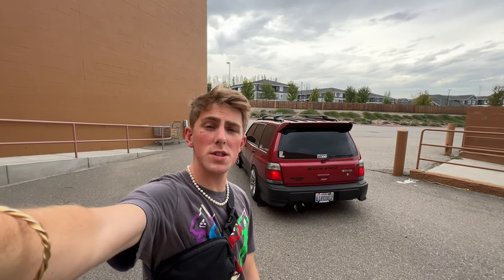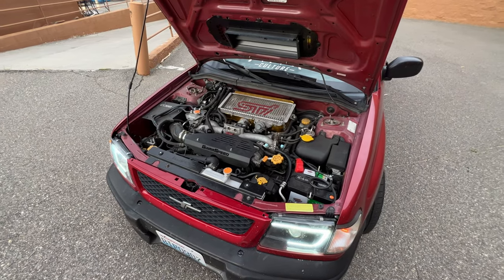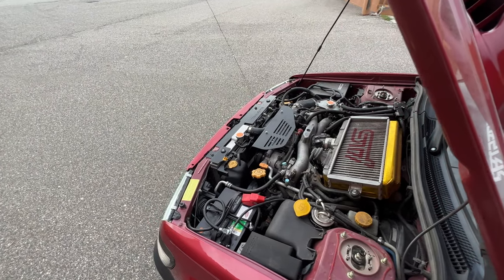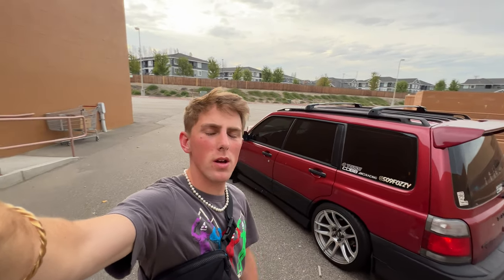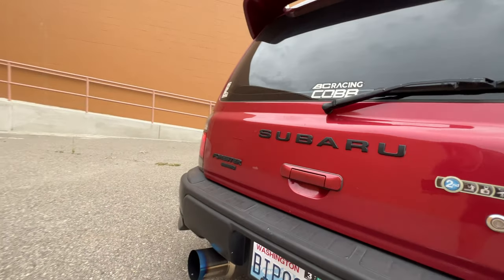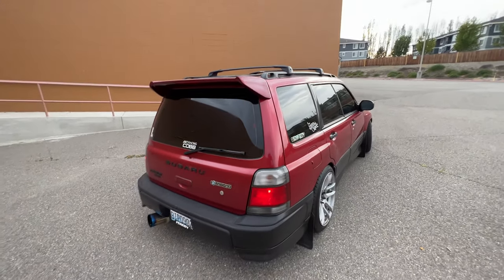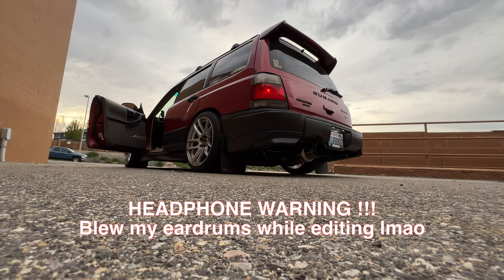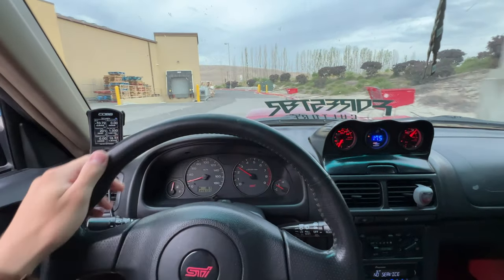Forester XT Swapped SF Fozzy Vlog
What's up everyone! Little update walk around video for you all as I haven't made a video in quite a long time. I want to start uploading more frequently to this channel.